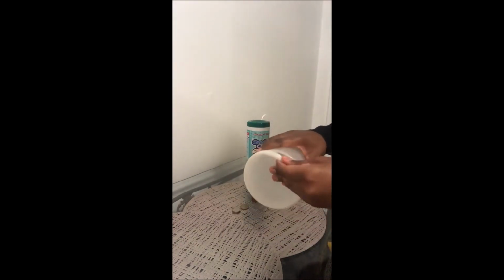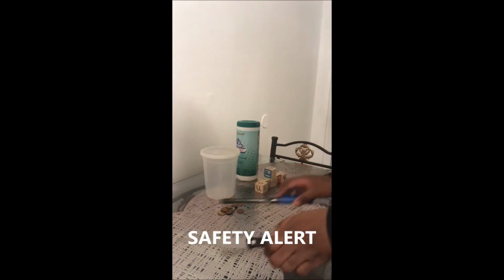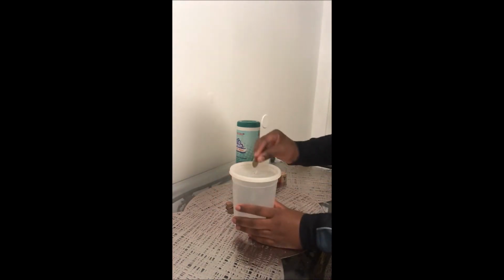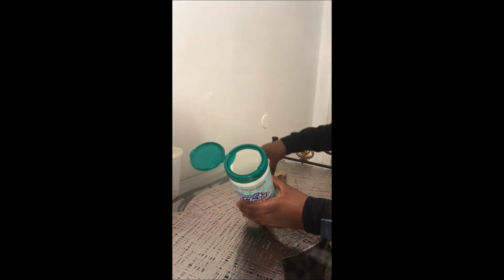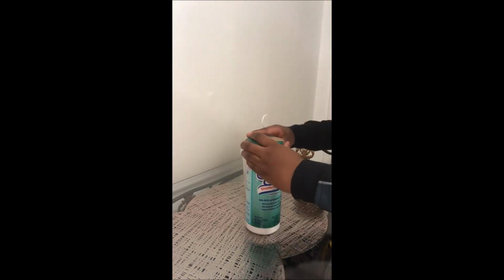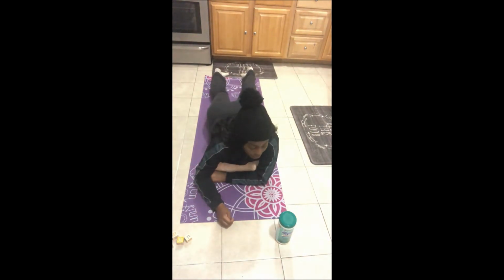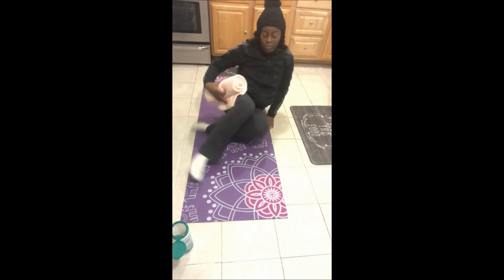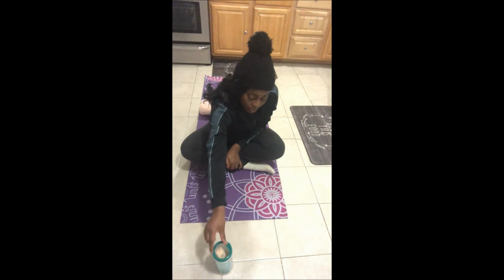Fine Motor Play at Home // Occupational Therapy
-This activity can address a number of skills such as fine motor, hand grasp, trunk strength, and coordination.
-Depending on your child, you can add or take away steps to match his or her skills.